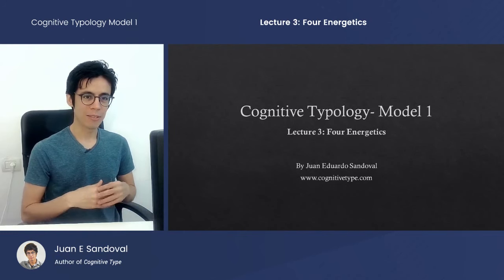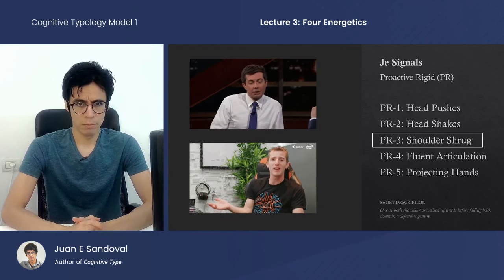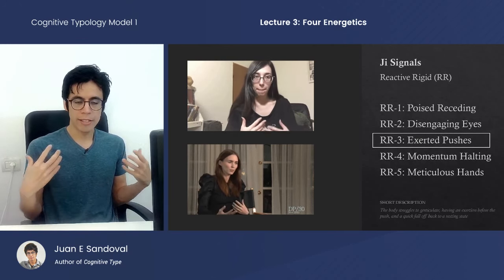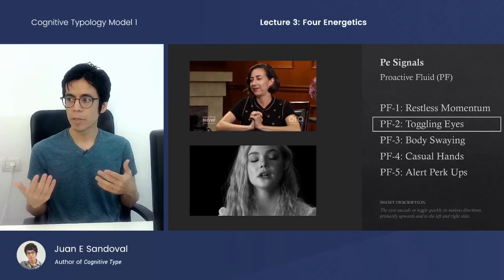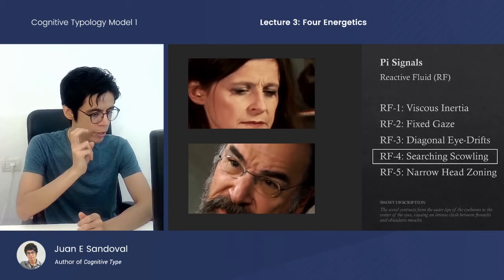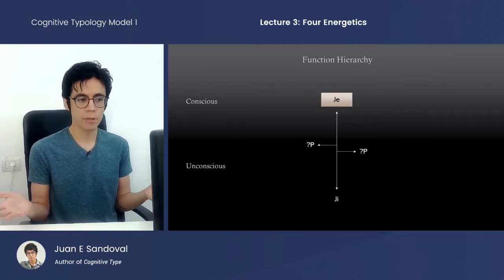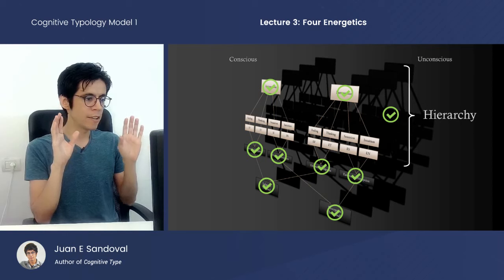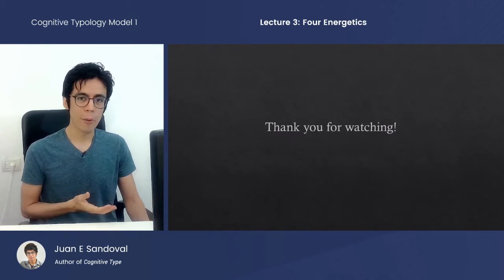Four Energetics & Function Hierarchy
Lecture 3: Four Energetics
Cognitive Typology Model 1
by Juan Eduardo Sandoval

0:00 Recap
1:00 Vultology Code
5:08 Extroverted Judgment (Je) Signals
13:40 Introverted Judgment (Ji) Signals
23:46 Extroverted Perception (Pe) Signals
31:18 Introverted Perception (Pi) Signals
39:42 Testing Function Hierarchy
45:19 The 8 Developments
48:45 Results Confirm Carl Jung
56:25 Results Confirm Harold Grant
58:30 Energetic Toll

Cognitive Typology ("CT") is a Jungian model, built from the ground up through physical observations, and aims to provide scientific evidence for the reality of types. It is distinct from MBTI, Socionics or other models.